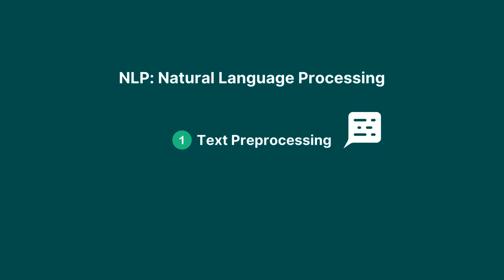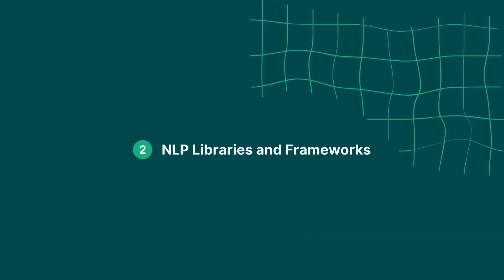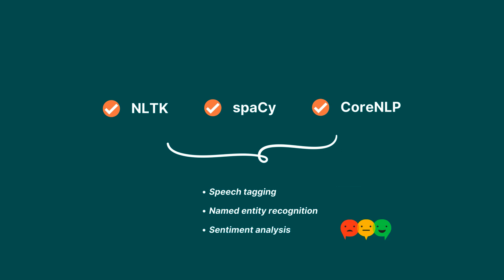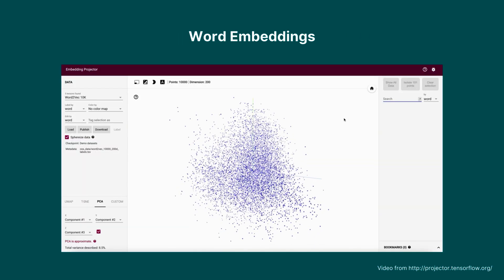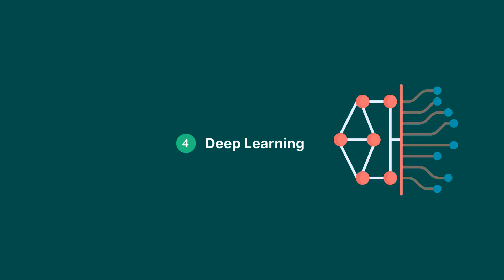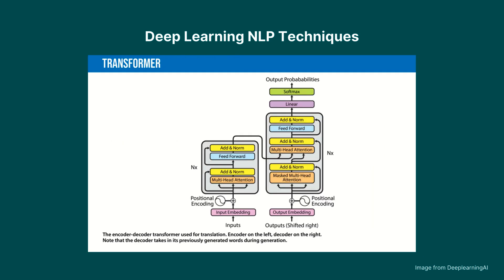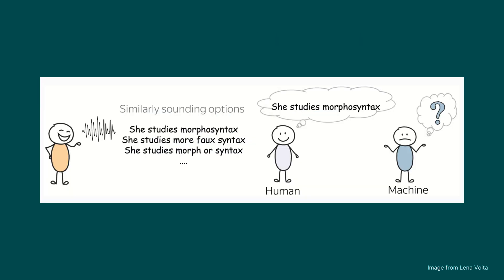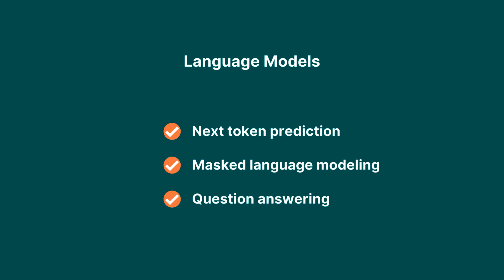Key Concepts and Techniques for Natural Language Processing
NLP or Natural Language Processing is a popular subfield of AI. If you'd like to get into NLP or work in that field, here are some topics you want to make sure you cover.

Courses & resources
📙 Fundamentals of Deep Learning in 25 pages